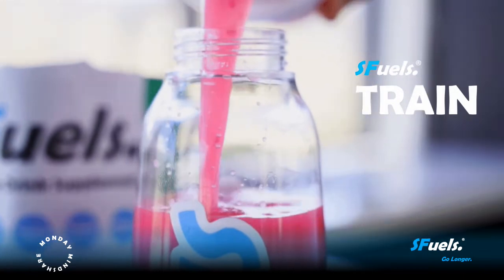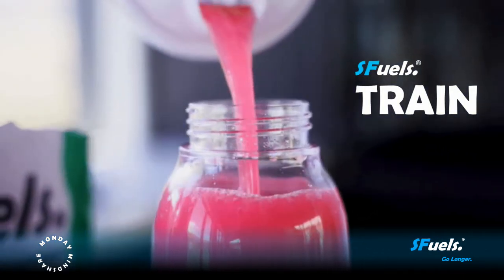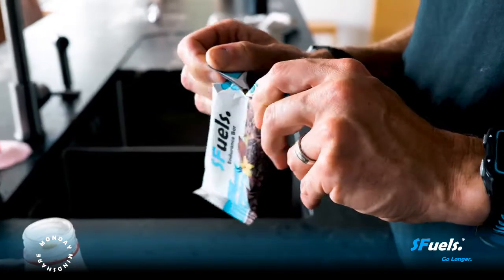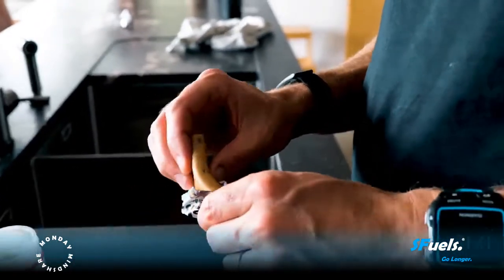How to Fuel Aerobic 4Hr plus Bike Session - Quick Tutorial and a FREE SFuels Offer.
Join Coach Aaron, as he gives a quick tutorial on top three best practices for how to fuel for your 4Hr bike session.

Plus get your FREE bag of SFuels Keto3 now through the end of February 2022, or while stocks last.

The information documented within this video, and on SFuelsgolonger.com
is not provided, nor intended, to cure, treat or diagnose any disease.

The provision of this information and products from SFuels should not be
substituted for consultation (face to face) or medical advice, from your preferred health care professional and/or general physician.

The information provided in this guide, and on SFuelsgolongercom are based on the opinions of SFuels, unless otherwise referenced and/or linked.

This guide is provided as a means to share the experience and knowledge of SFuels with those interested in a low-carbohydrate lifestyle.